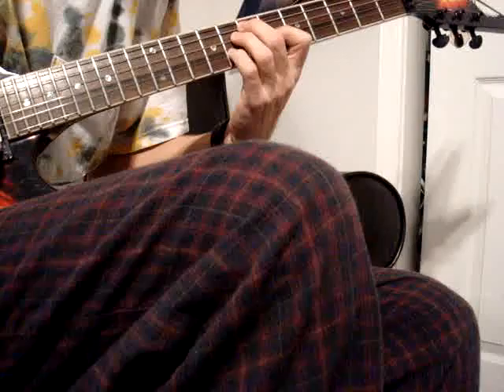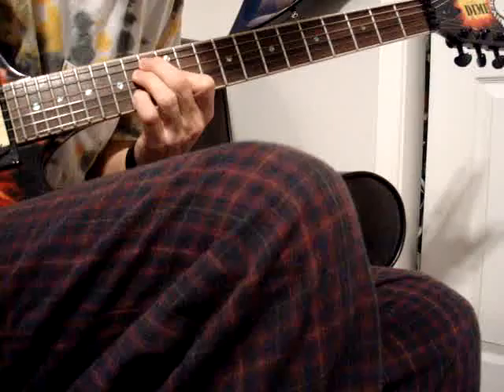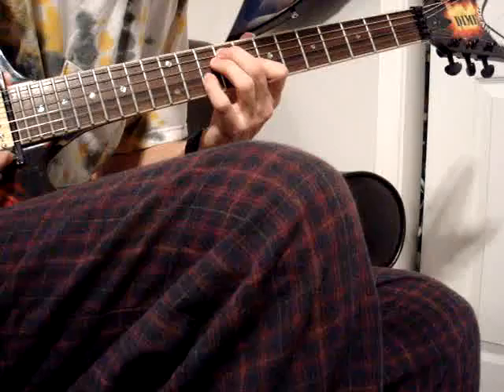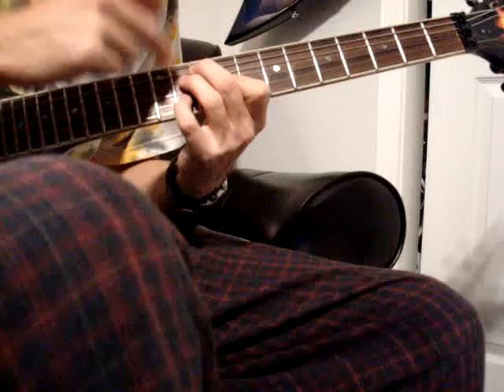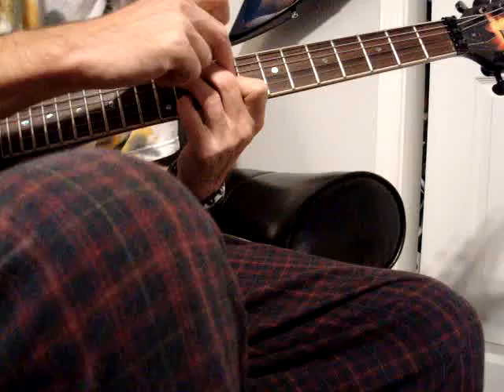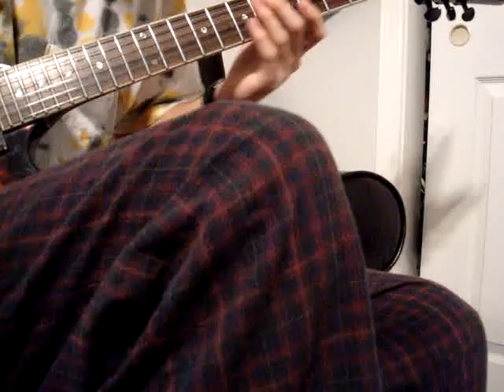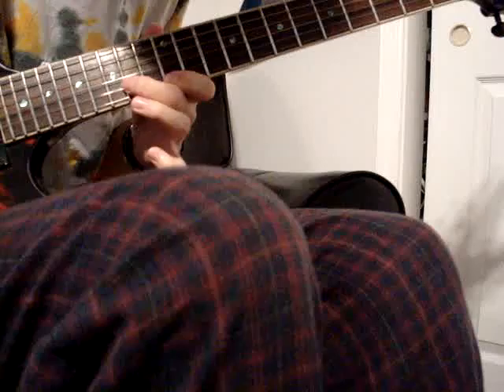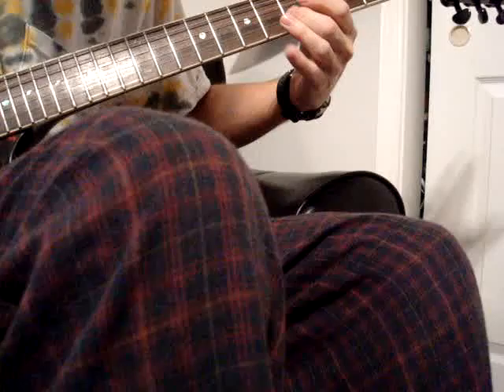diminished lesson part 1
diminished